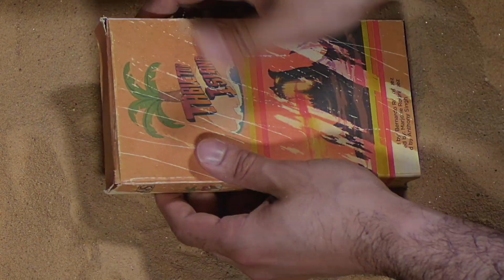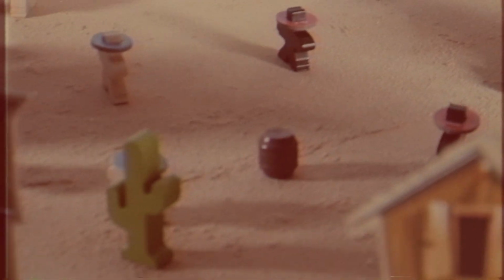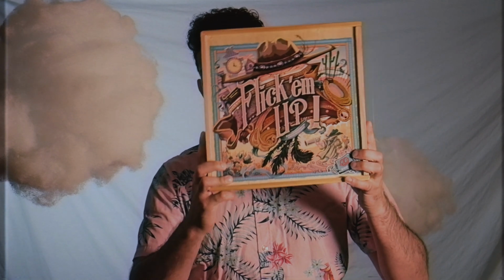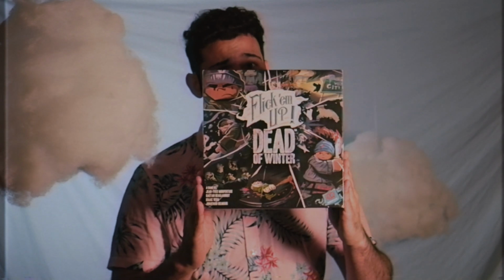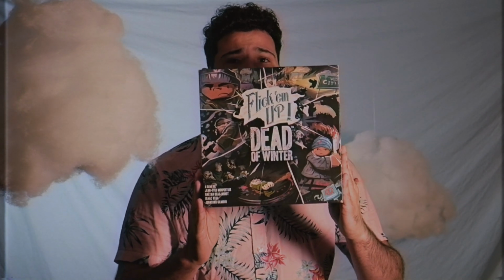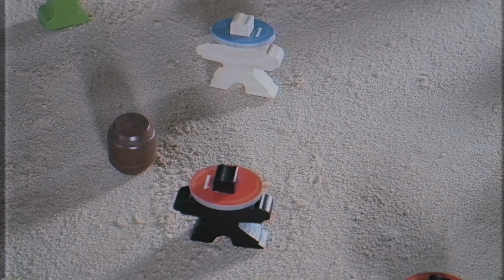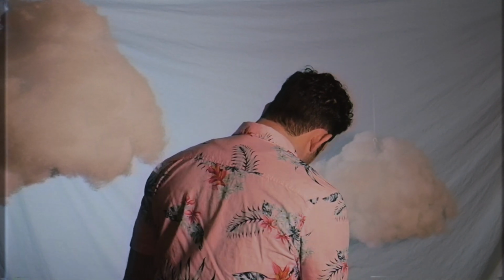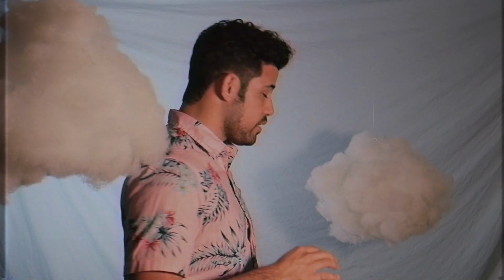Flick 'em Up! Board Game Review/Commercial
Today I'm reviewing the Board Game "Flick 'em Up!" by Pretzel Games... Cowboys VS Zombies?!

Flick 'em Up!
Flick 'em Up! Dead of Winter

Mondays:  Not-So-Regular Regular Board Game Reviews
Wednesdays: Weekly Updates/Talks
Fridays: Vintage Board Game Reviews

Feel Free to join my on social media!
Twitter.com/Tabletop_Island

You can follow him on Instagram!